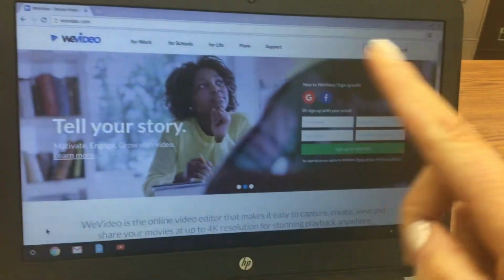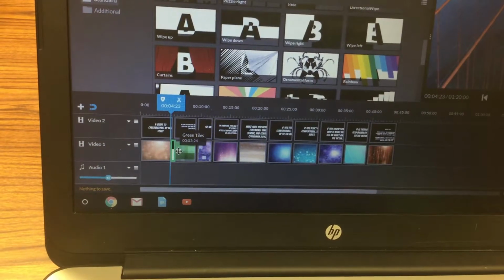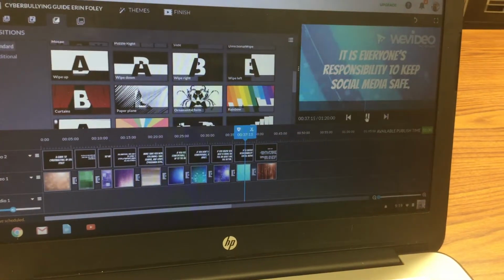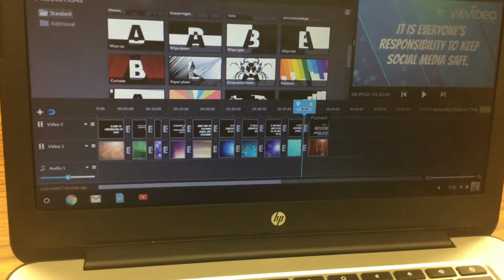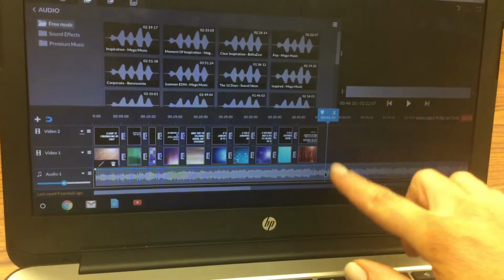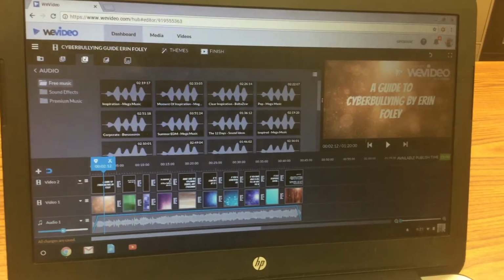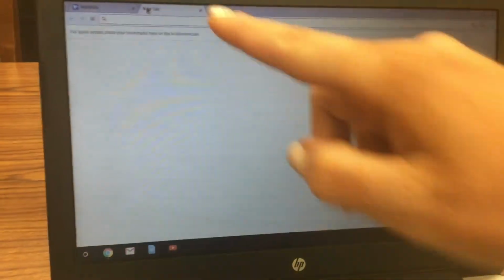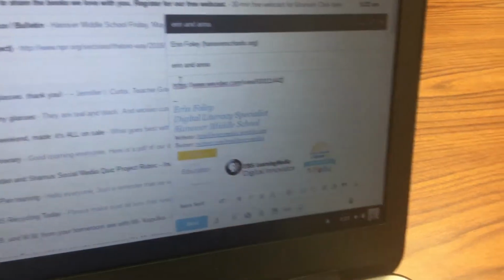Cyberbullying Guide Assignment 4: Music, Transitions, and Publish WeVideo video directions